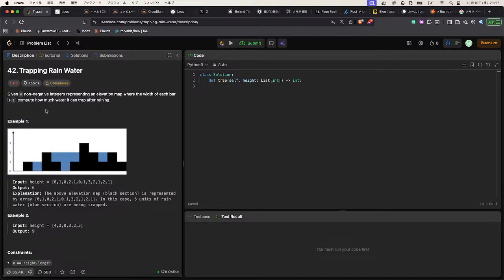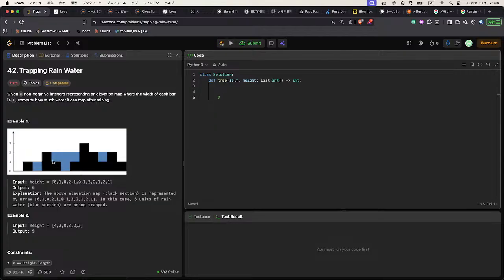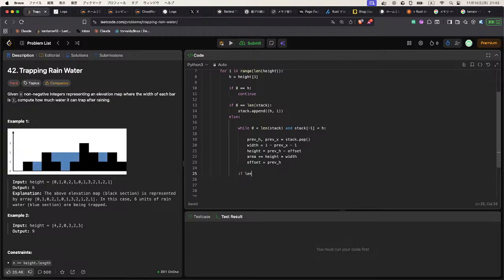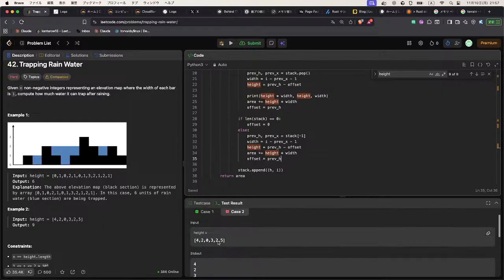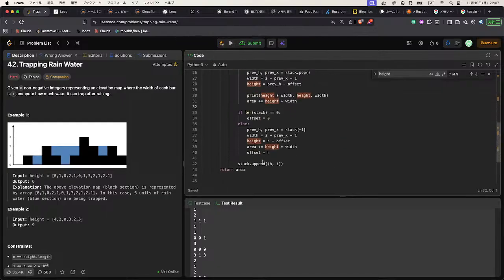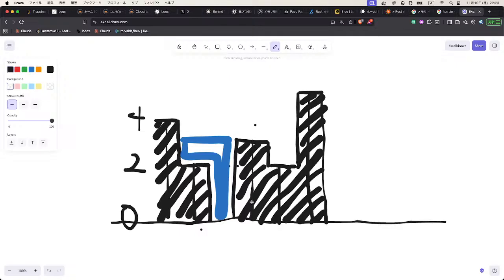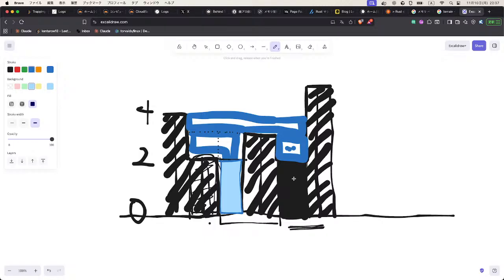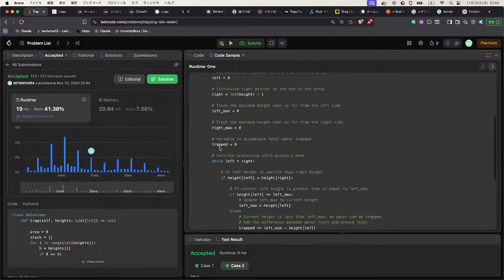Speaking Practice #126 | solve coding problems